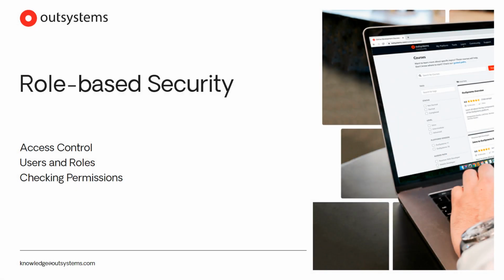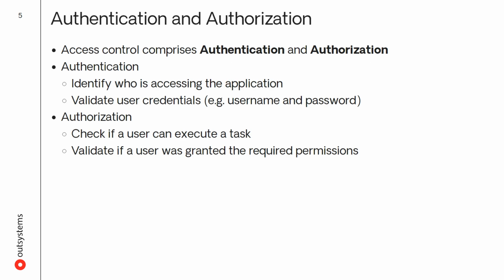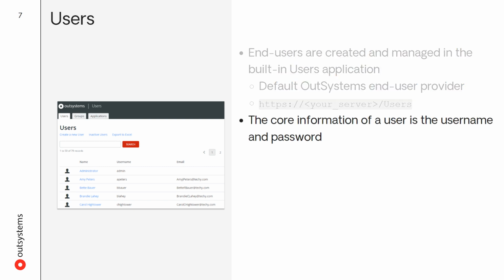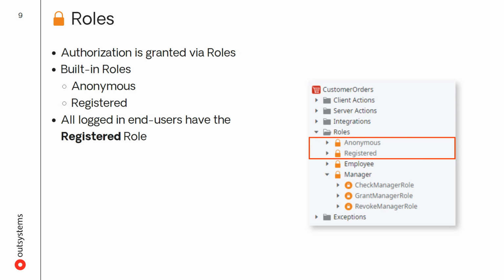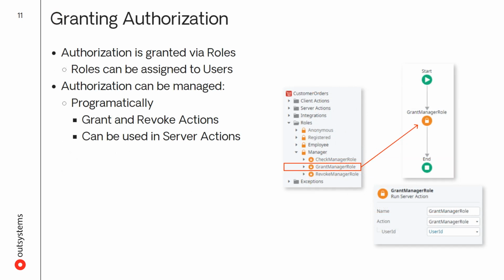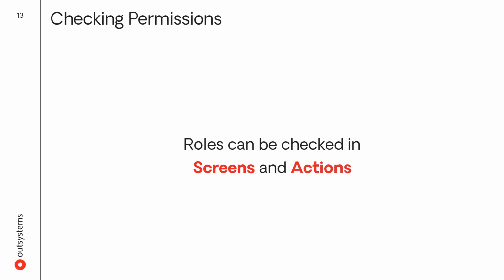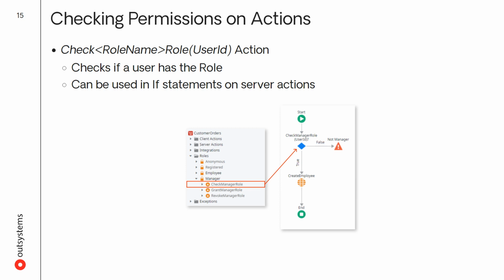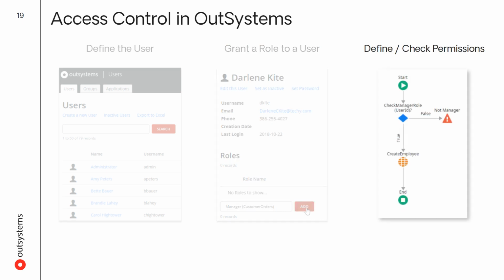1 1 Role based Security | Rol tabanlı Güvenlik